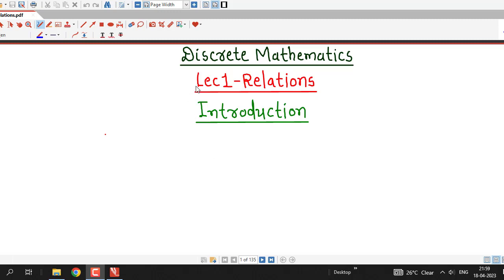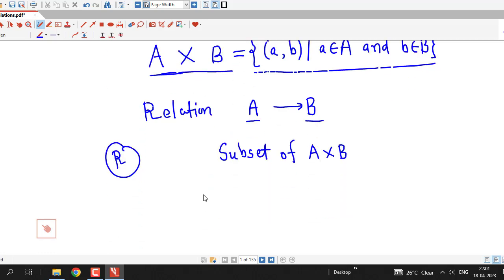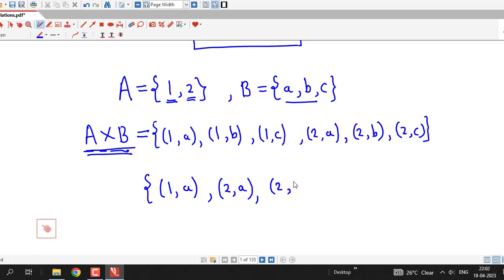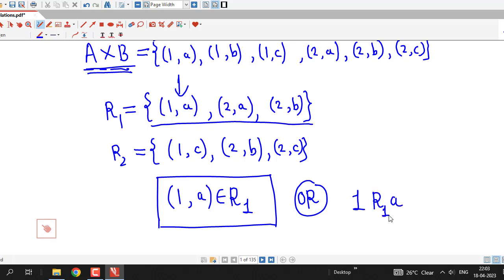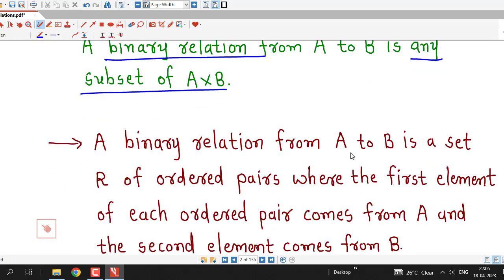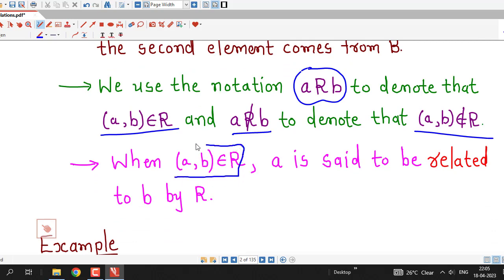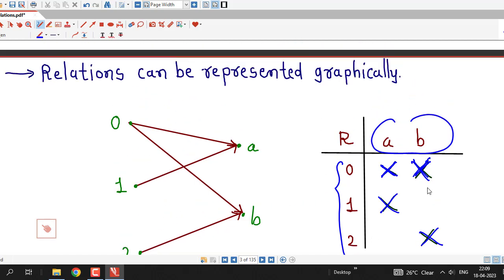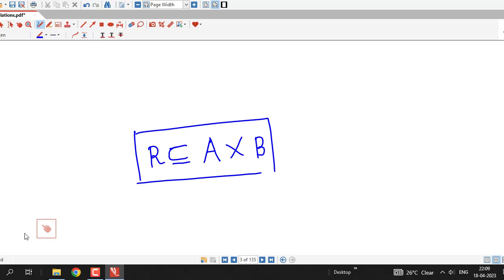Lec1/Relations/Introduction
In this lecture we define binary relation from one set to another set with example.